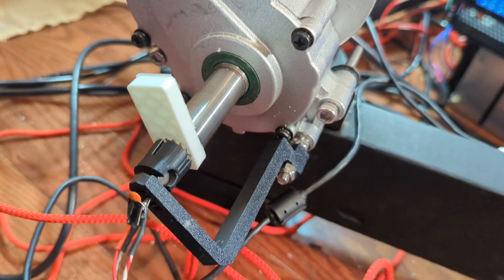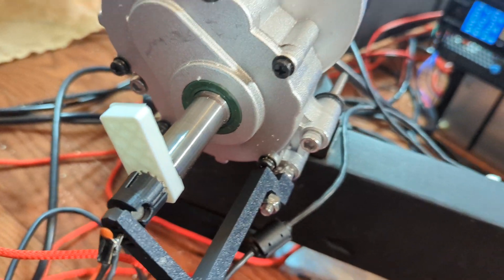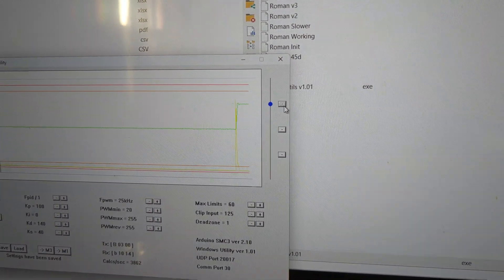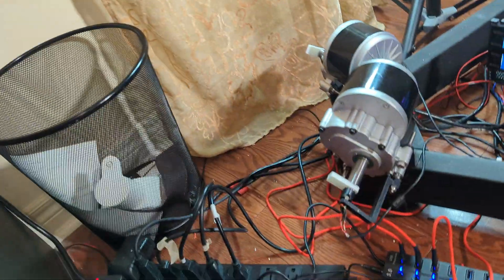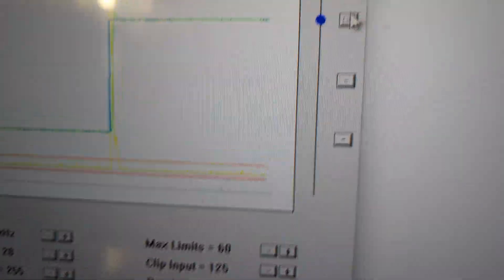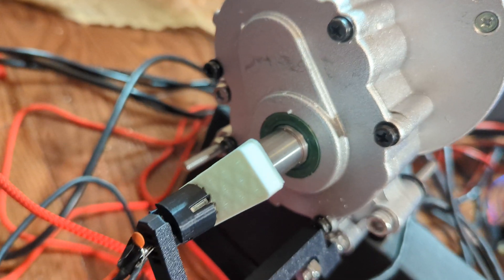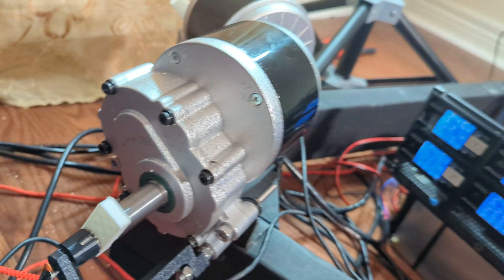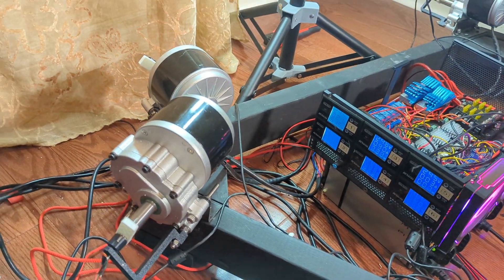Improving hall sensor data (reducing noise) on a 6DOF Motion Simulator build.